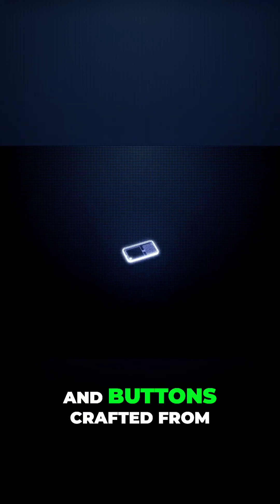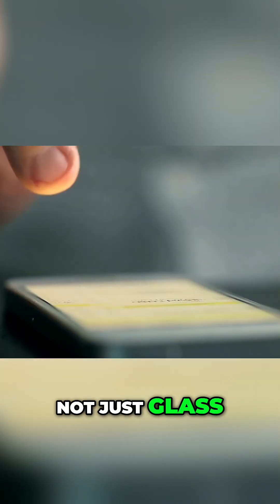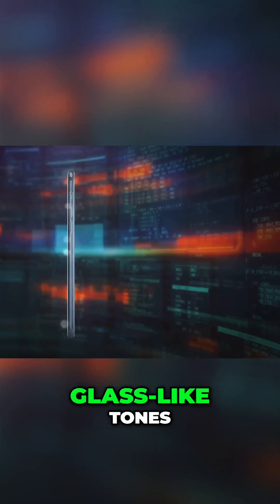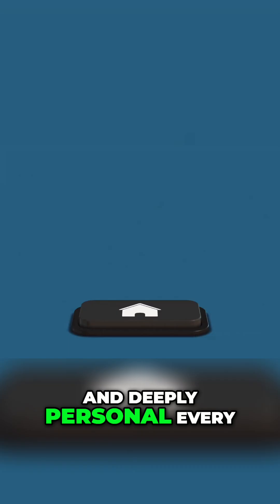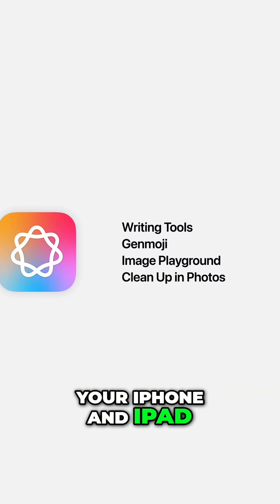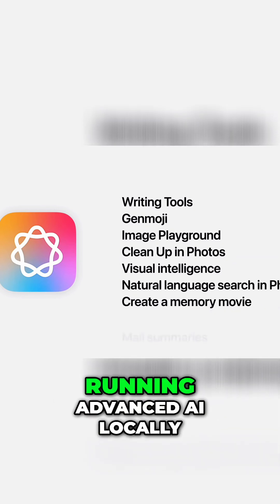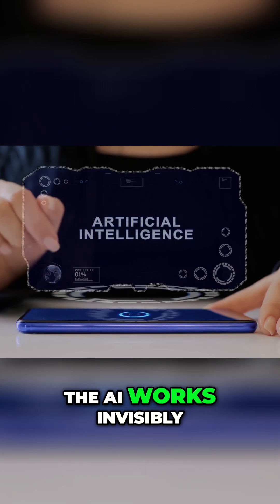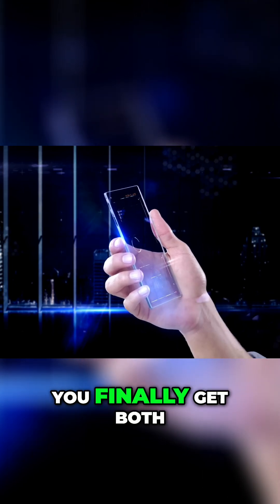Apple's Liquid Glass: AI Redefining iPhone & iPad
Experience Apple's Liquid Glass: immersive, responsive UI powered by on-device AI. Enjoy privacy with intelligent features like Workout Buddy & smart suggestions. iPadOS 19 boosts productivity with floating windows, enhancing user experience.